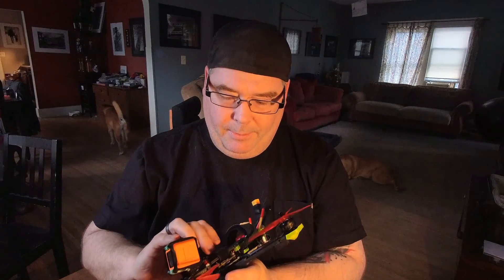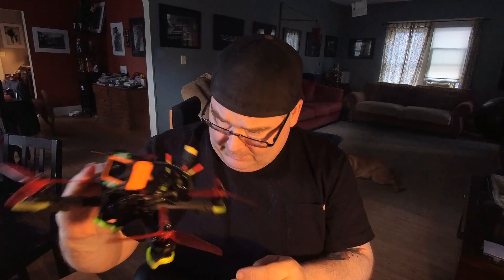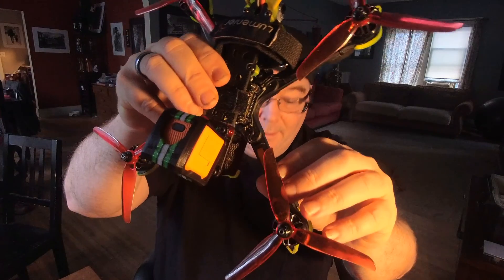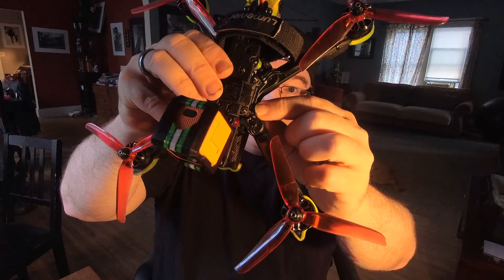Soldering is not my best skill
Soldered in a new motor and had lots of trouble